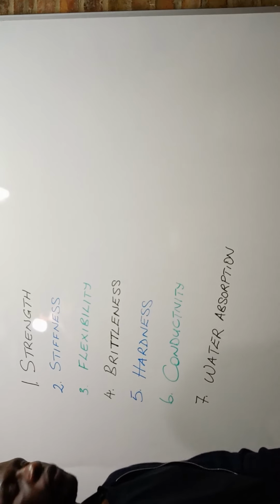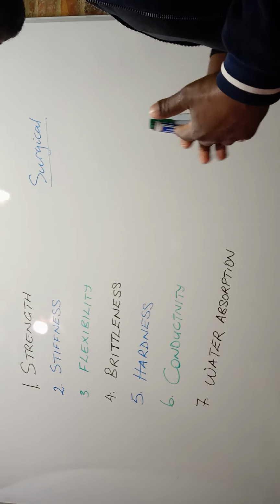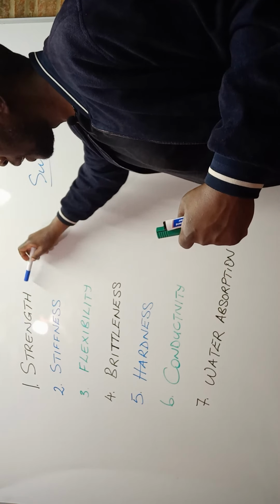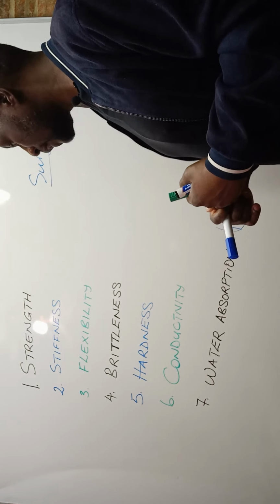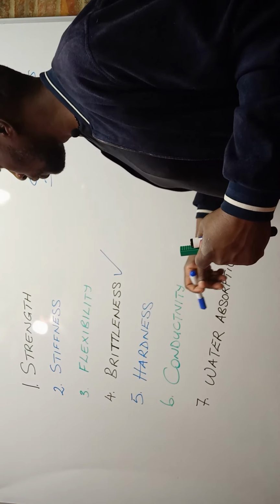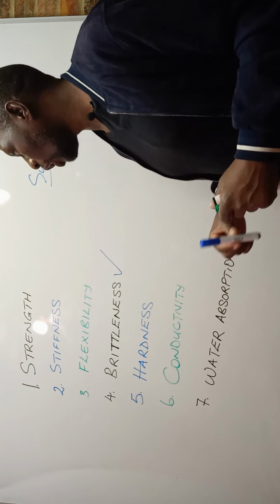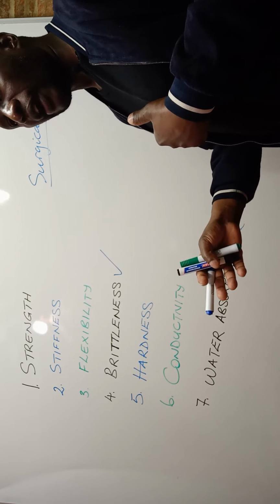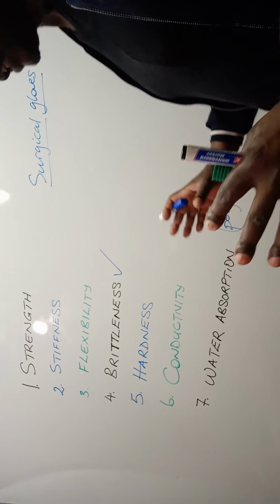Grade 07 Chemistry- Properties explain